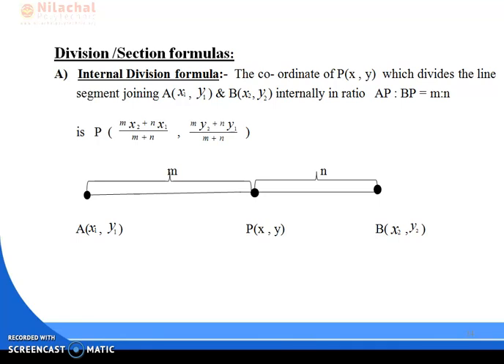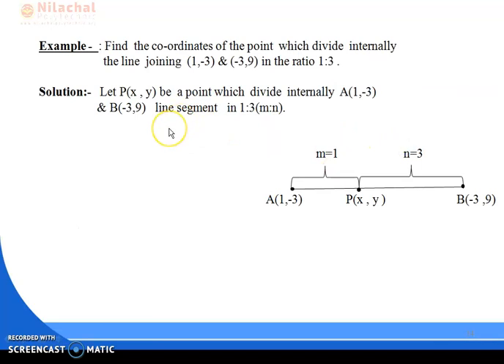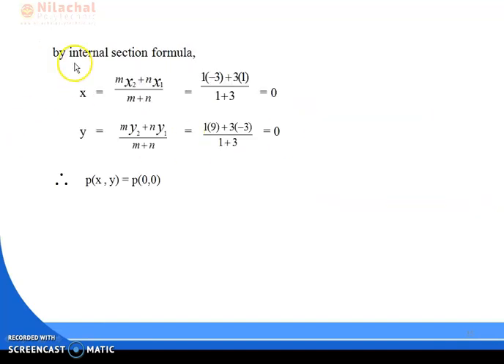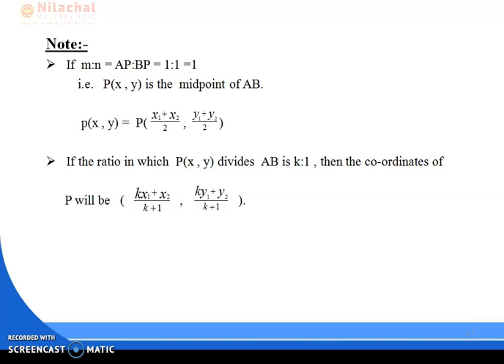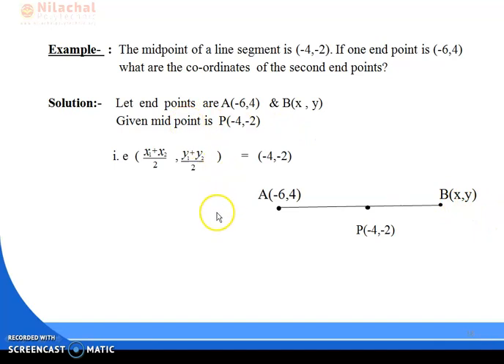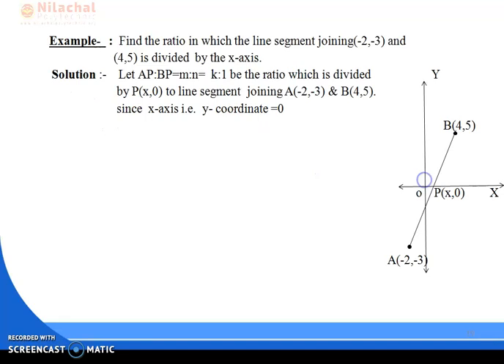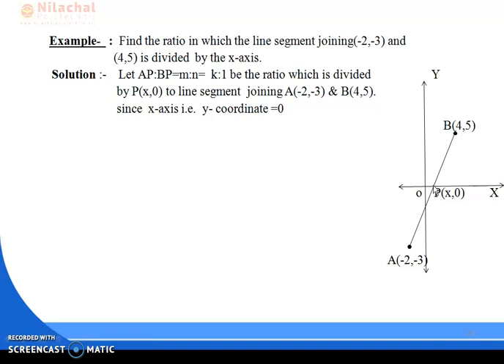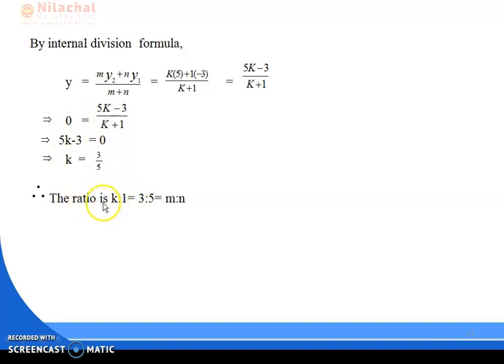1ST YR | ENGG MATH-1 | CHAP 3 | 2D str line | part 2